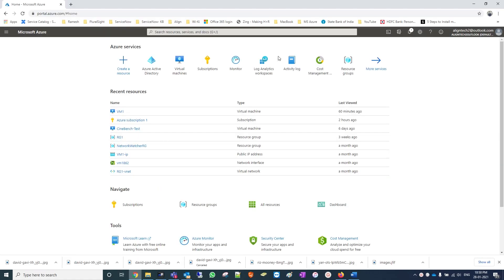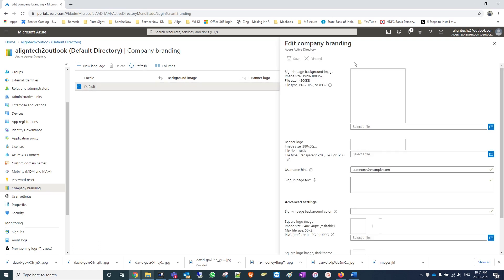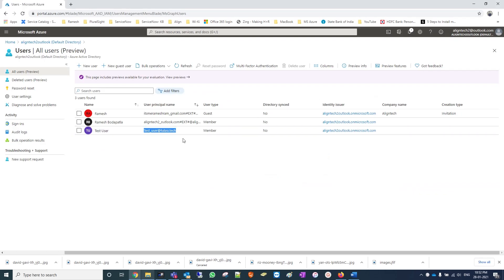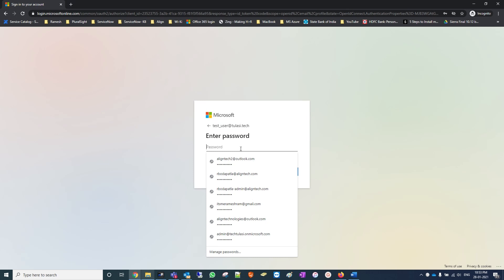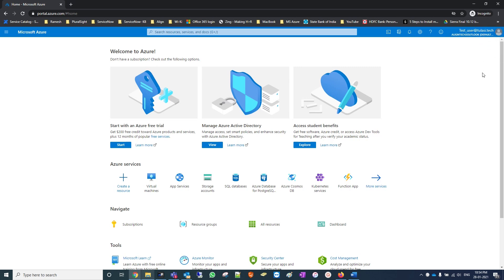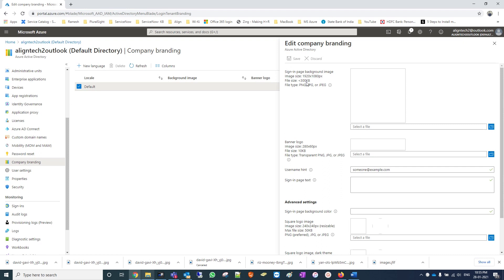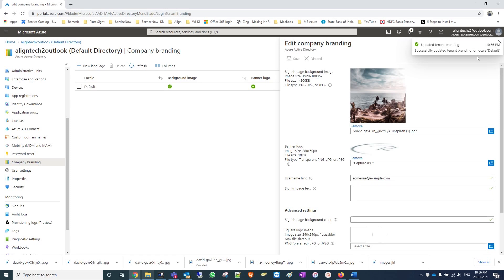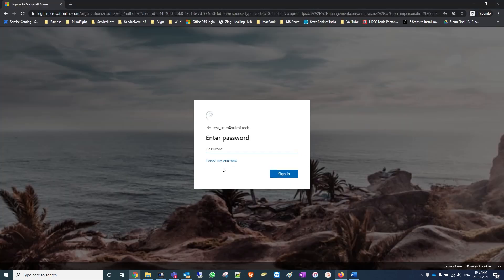Configuring...Company Branding Feature in Microsoft Azure Portal..!!